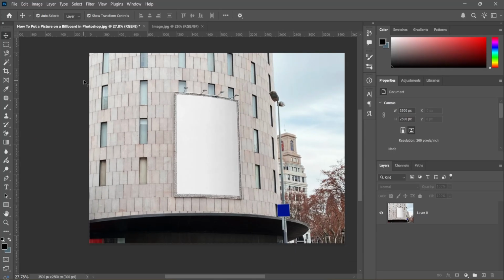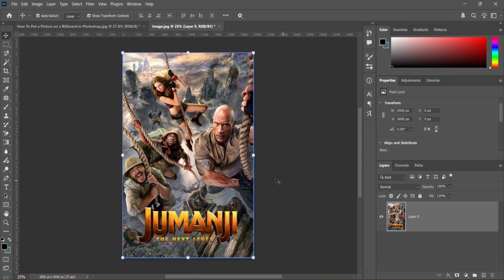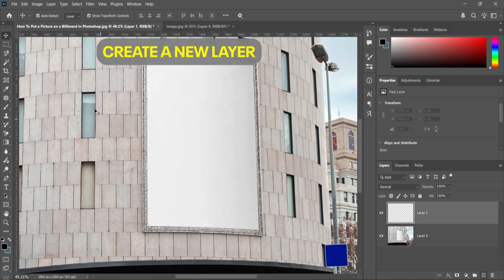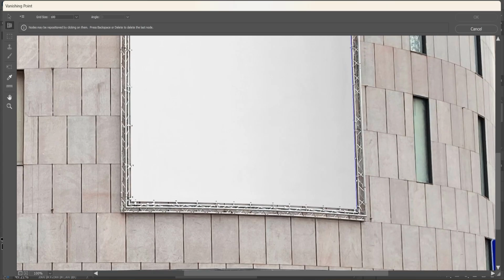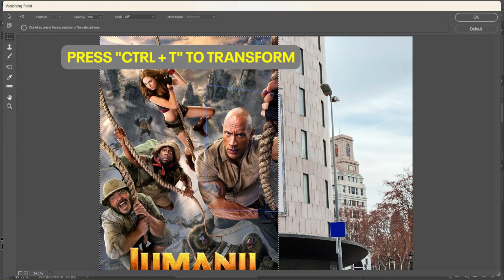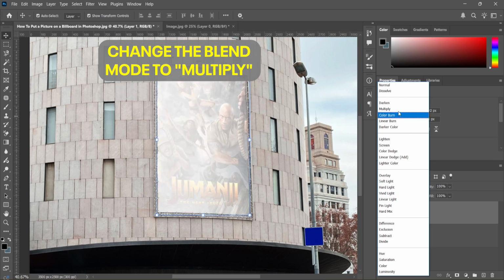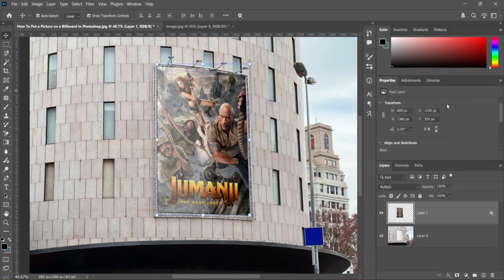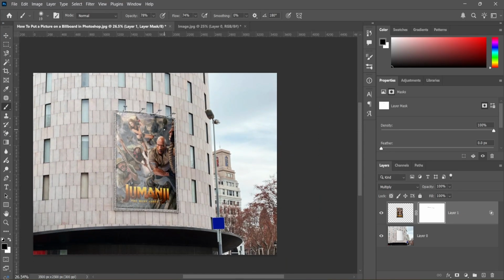How To Put a Picture on a Billboard in Photoshop | Photoshop Tutorial 2025 | Am Graphix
How To Put a Picture on a Billboard in Photoshop 2025!

Learn how to put a picture on a billboard in adobe photoshop in just few simple steps. This step-by-step video tutorial is perfect for designers.